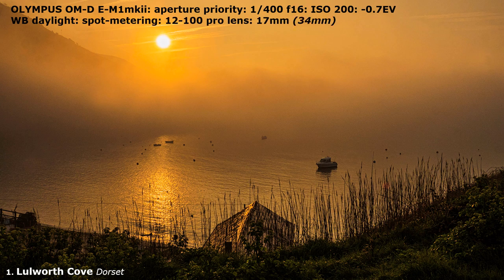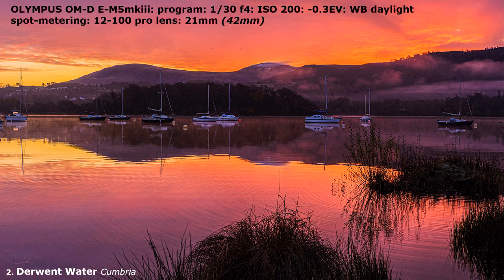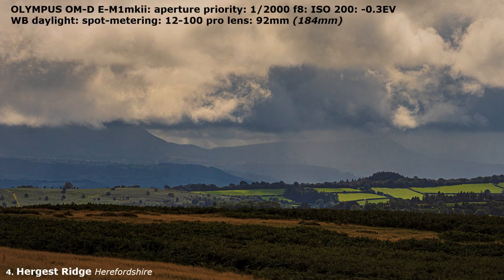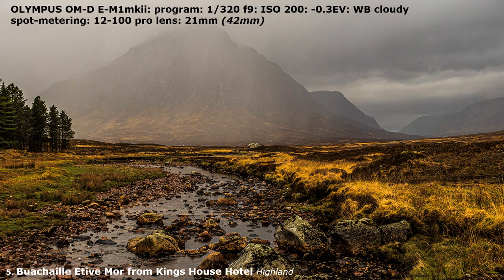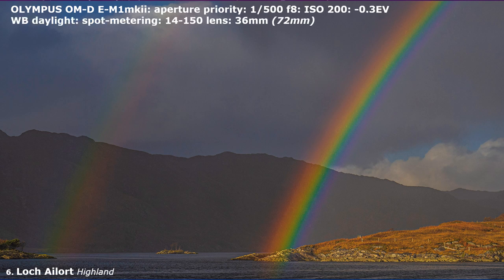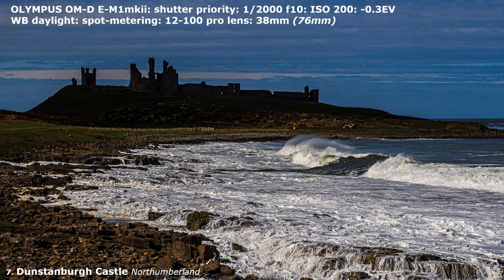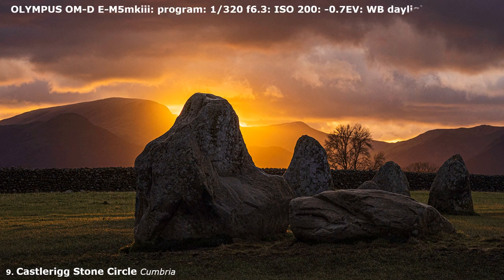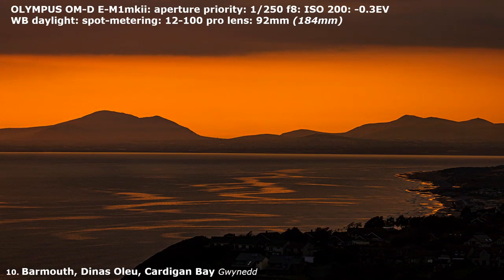Olympus Photo-experience Latest Atmospheric Micro Four Thirds Landscapes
Taking one step back from my commercial work, some atmospheric images taken on my travels when I pointed the camera the other way.
Taken 2019 with Olympus OM-D E-M1mkii & E-M5mkiii + 12-100 Pro Lens, 12-200 & 14-150.